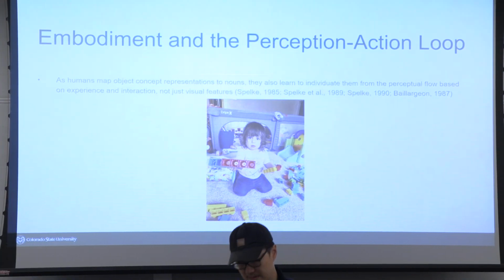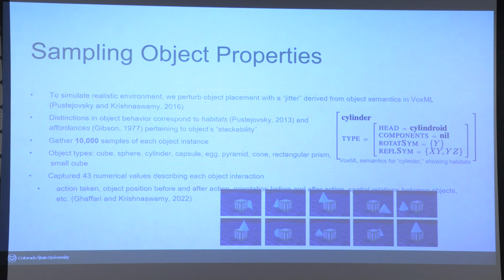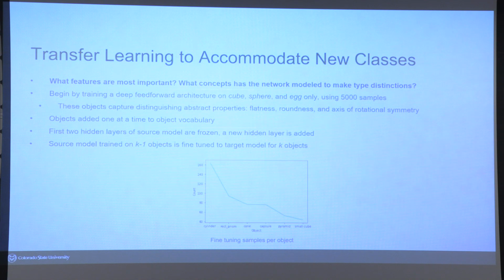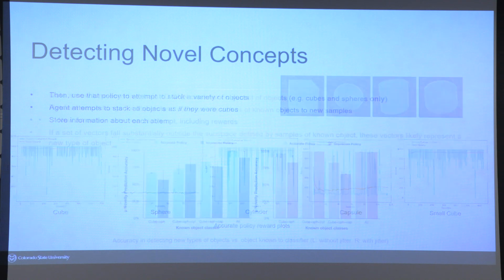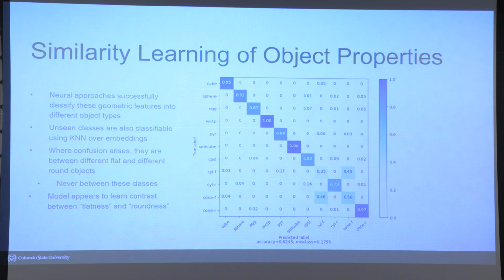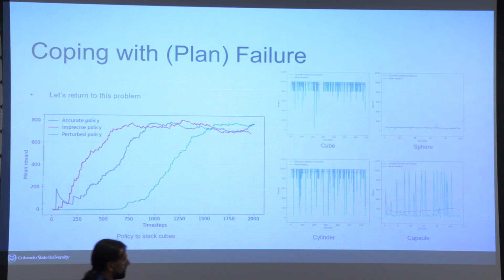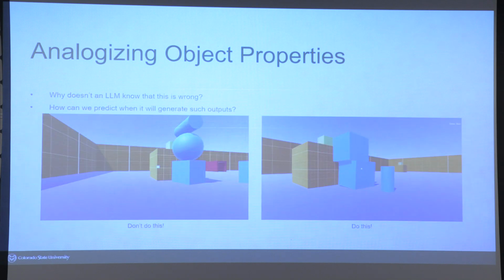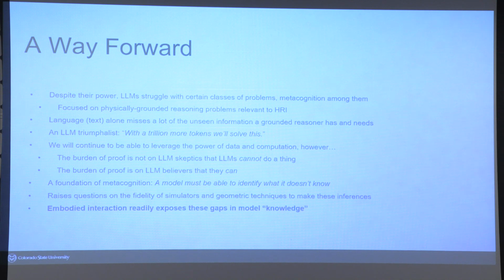Reasoning about Object Recognition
Nikhil Krishnaswamy is an Assistant Professor at Colorado State.  You can read more about his work on embodied AI and metacognition